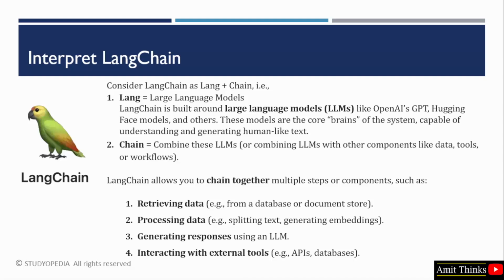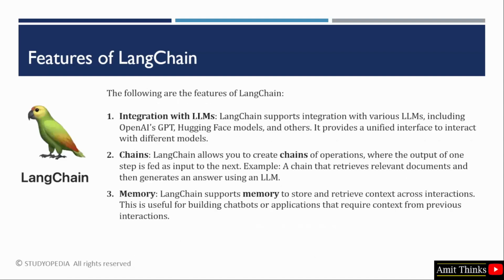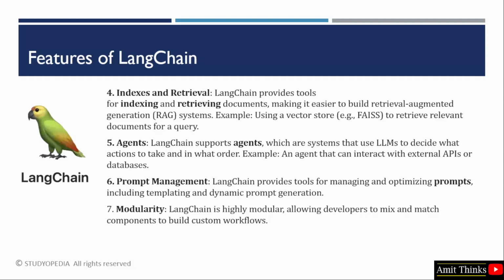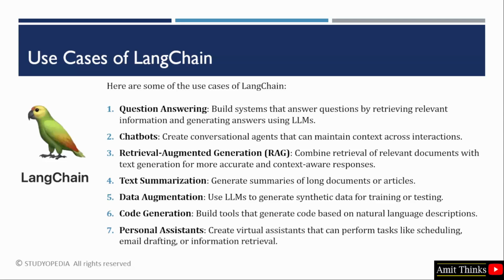What is LangChain | Features | Use Cases of LangChain | Tutorial for Beginners | Amit Thinks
In this video, learn what is LangChain, it's definition, features, and use cases.